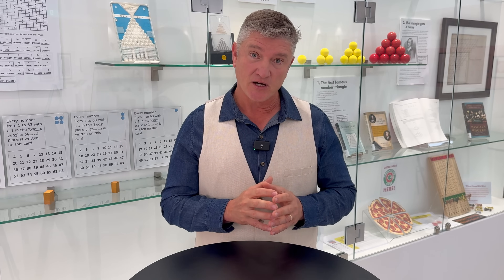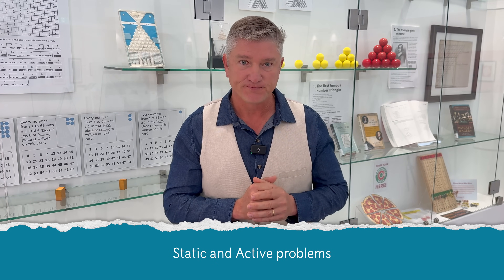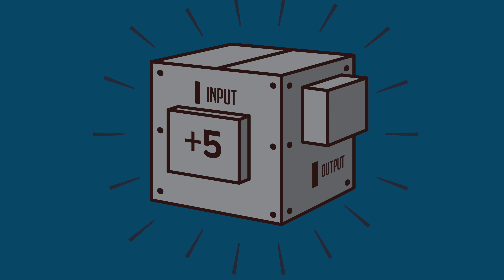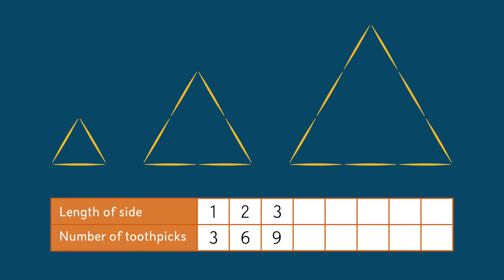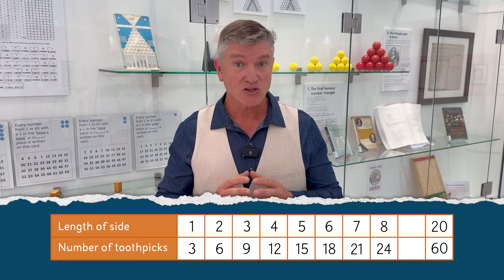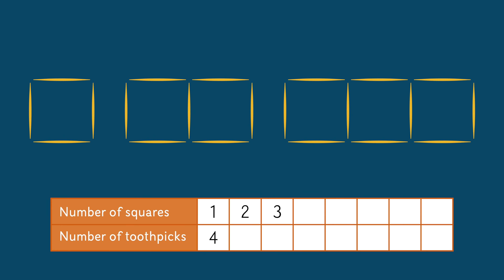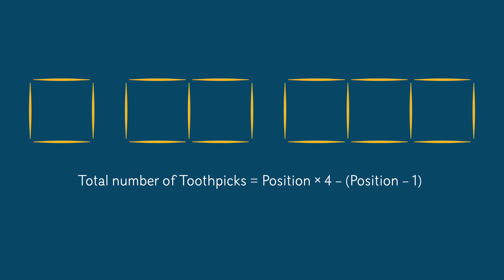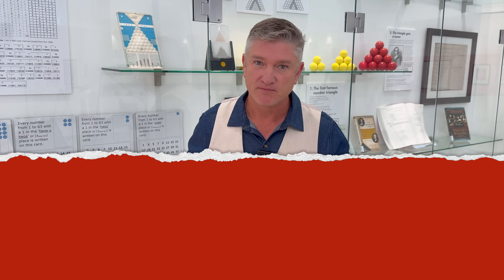28: An Introduction to Functions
In this final episode of the Algebra series, James explores the Big Idea of functions. Using input/output tables, rule-based patterns, and toothpick diagrams, he shows how active problems help students generate, reverse, and generalize data. A must-see for teachers building early algebraic thinking.